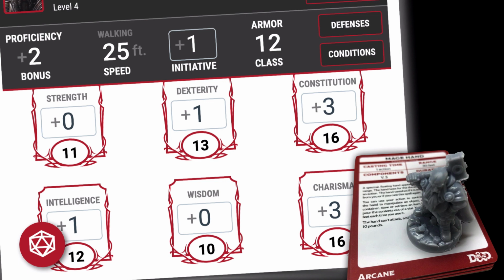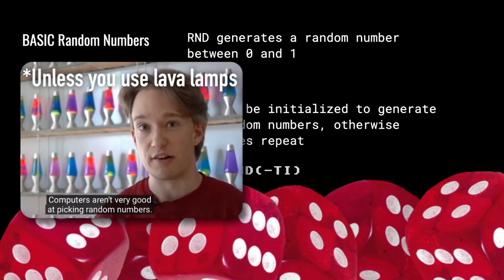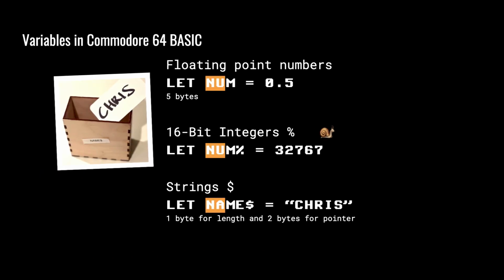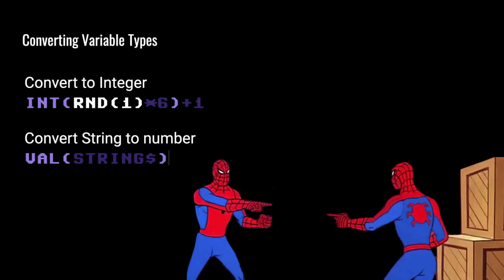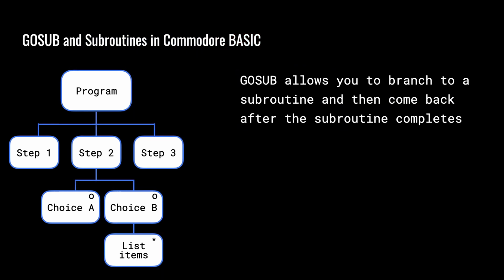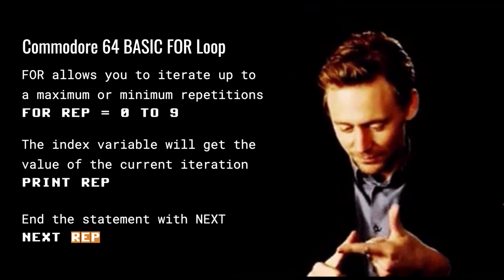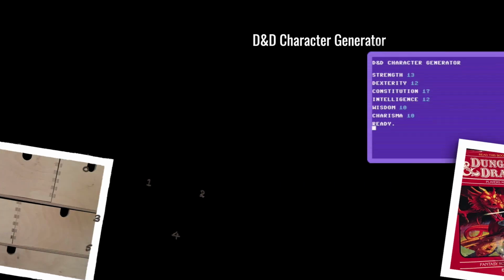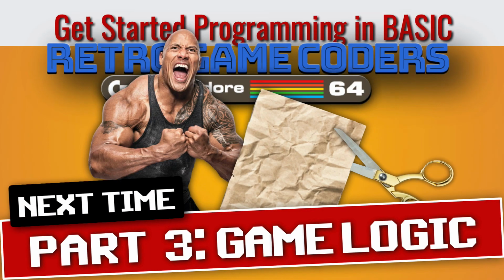C64 BASIC D&D Character Generator (Arrays, GOSUB, and Random Numbers)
Commodore 64 BASIC D&D Character Generator Program

In the second part of our Commodore 64 BASIC programming guide series we look at GOSUB, FOR NEXT, Random (RND) and Arrays, and use these Commodore BASIC commands to create a Dungeons & Dragons character.

If you don't have access to a Commodore 64, C64 emulator, TheC64 etc, go ahead and give my browser-based C64 editor and emulator a try:

In addition to these videos, I am publishing articles about Commodore BASIC, plus you can get emails and bonus content such as Commodore BASIC Command list Cheat Sheet guide.

00:00:00 Introduction and D&D Dwarf Warlock Character Sheet
00:00:45 Character stats on Commodore 64 screen
00:00:54 How GOSUB, FOR and Arrays fit into Structure Programs
00:01:10 Generating random numbers in Commodore BASIC with RND()
00:01:49 Floating Point and Integer Numbers  - which should you use?
00:02:42 Converting variables
00:03:22 Subroutines in Commodore BASIC
00:03:48 FOR NEXT and iteration
00:04:18 Commodore BASIC Arrays
00:04:57 The finished Character Generator BASIC Program